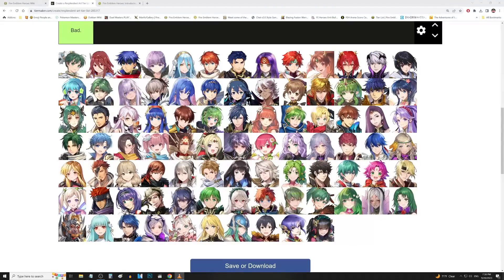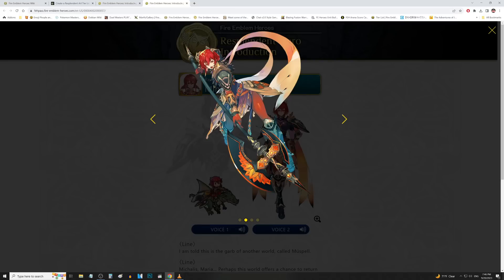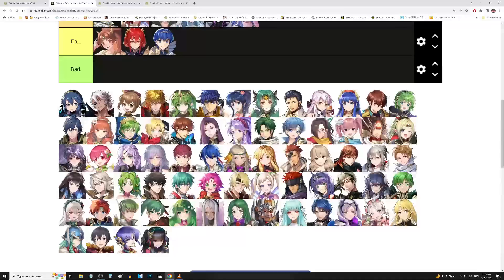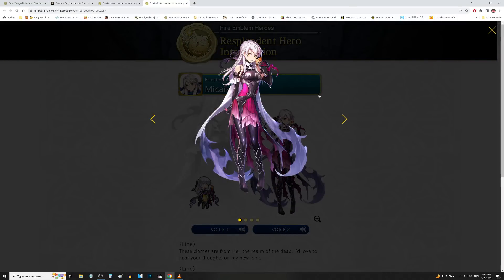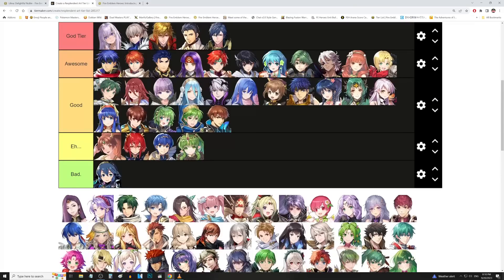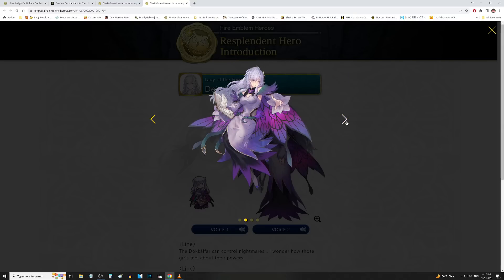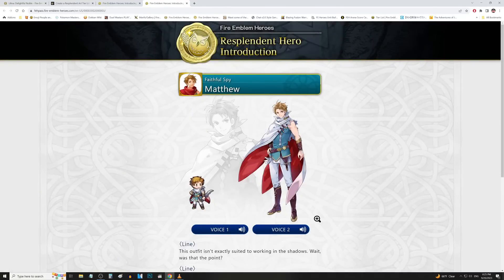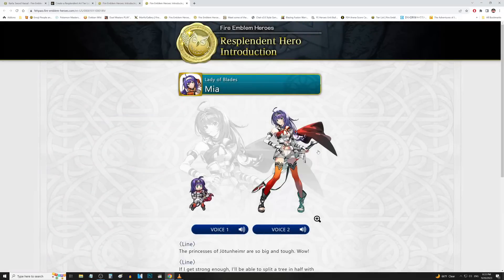Ranking ALL The Resplendent Artworks So Far! [Fire Emblem Heroes]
Let's see which characters got the best glow ups!